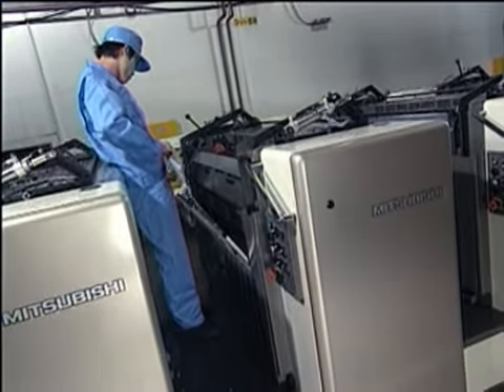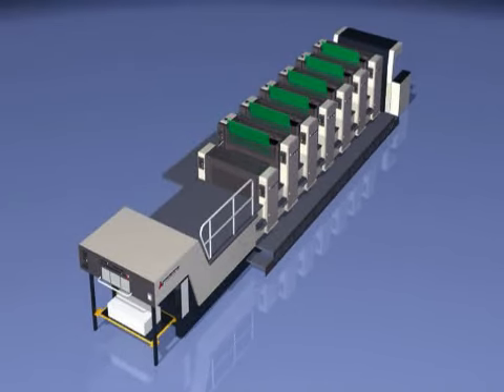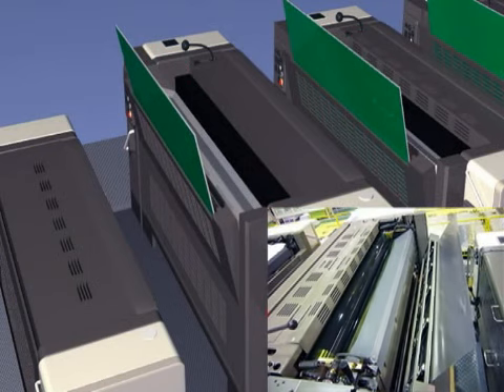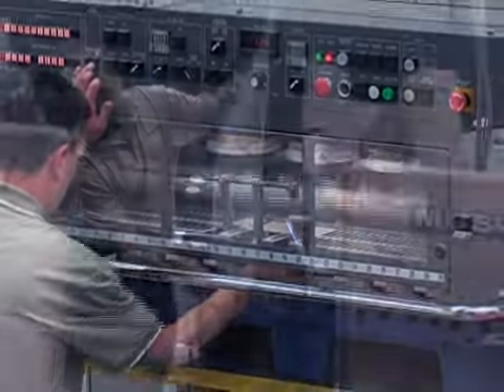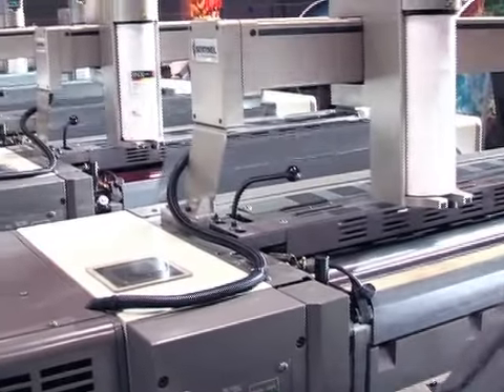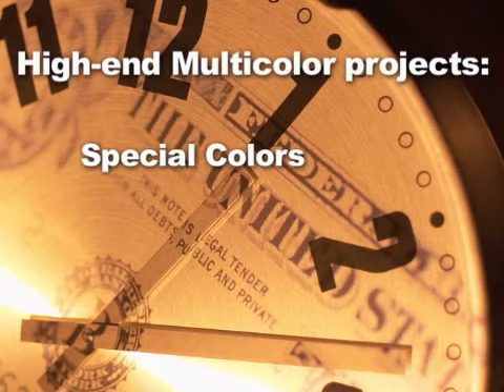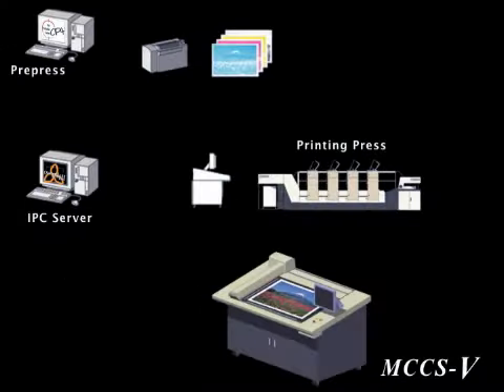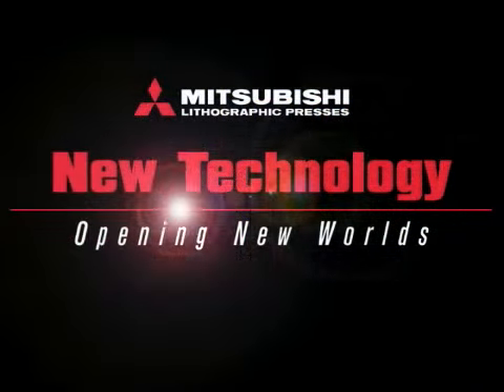SimulChanger Overview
Faster press makereadies with the fully automated system. Load new plates into cassettes while the press is running.